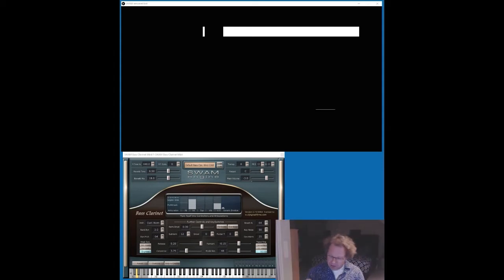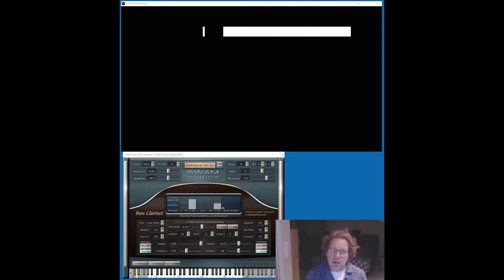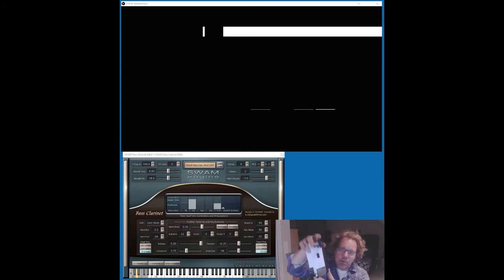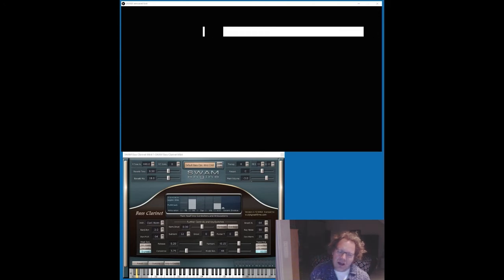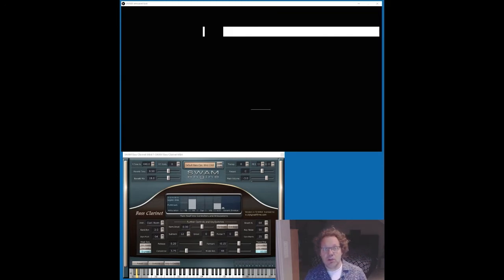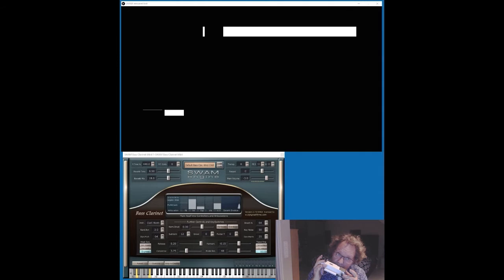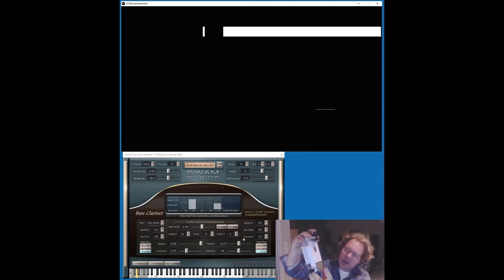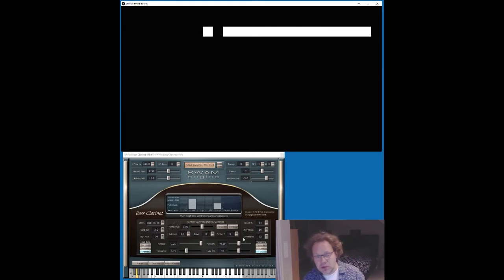Lekholm DM48 MIDI Harmonica Hacking - Pressure Sensor 20171110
Playing starts at 2:32 :-) Added a pressure sensor to the Lekholm DM48 MIDI harmonica generating Modulation Wheel CCs mapped to vibrato depth of Bass Clarinet.